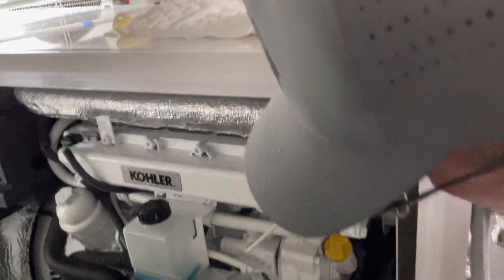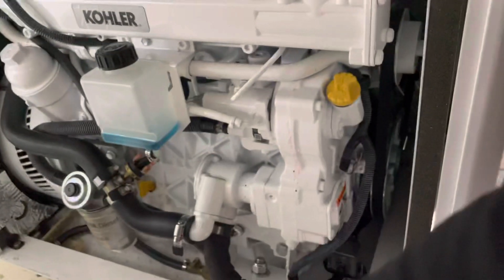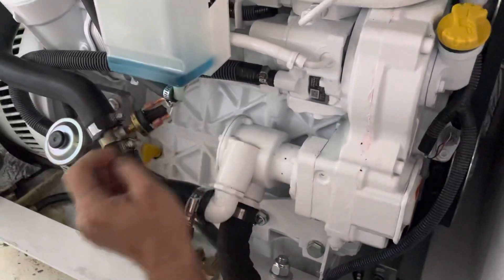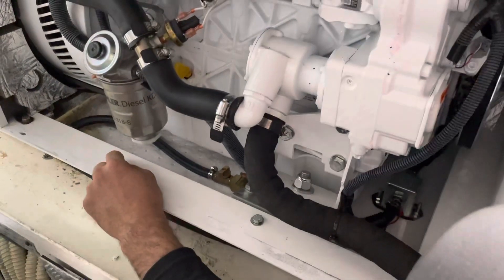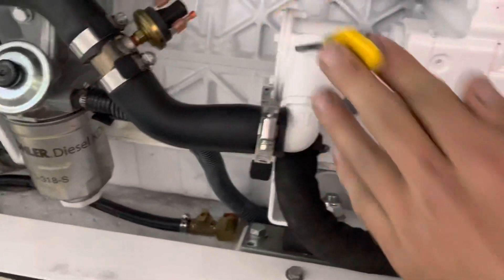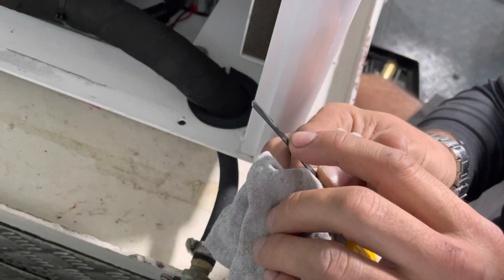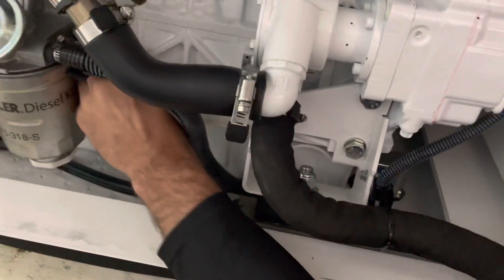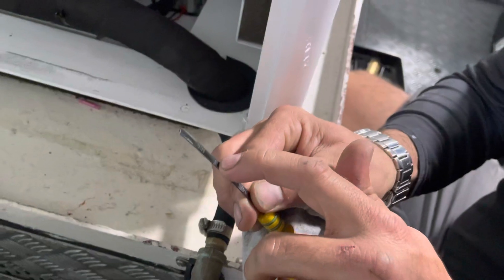Kohler generator operation and maintenance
Removing access panel and fluid levels